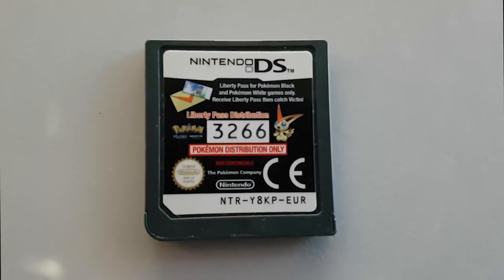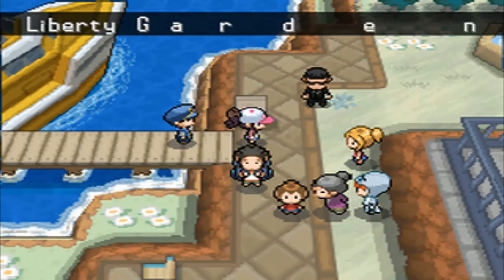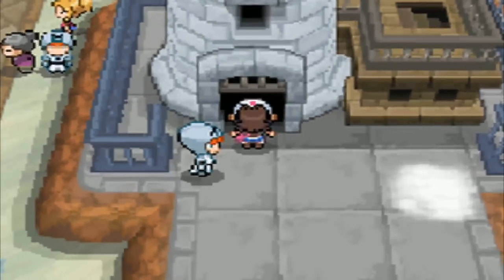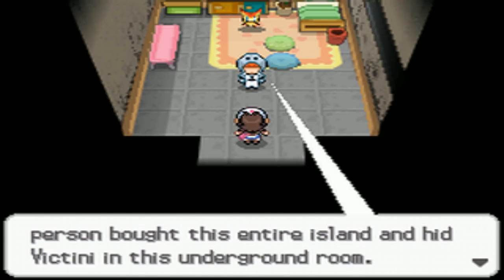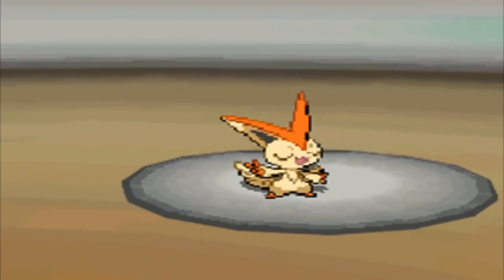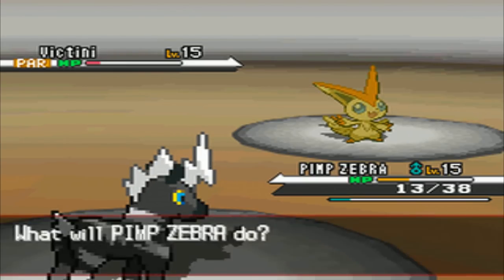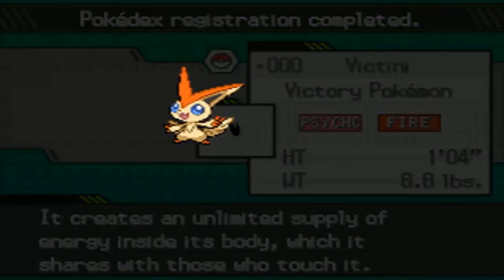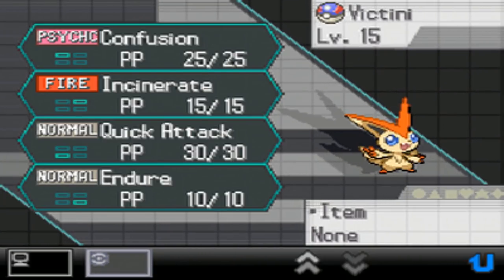How To Catch Victini Liberty Pass Full Event (Distribution Cart)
How To Catch Victini Liberty Pass on Pokemon Black and White
2011 Victini was available via Infrared and WiFi back In the day.